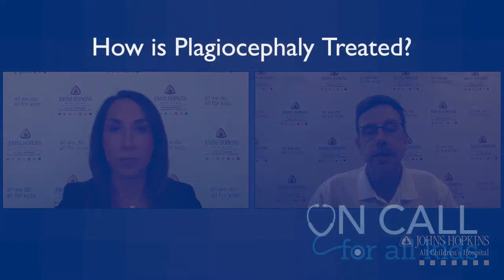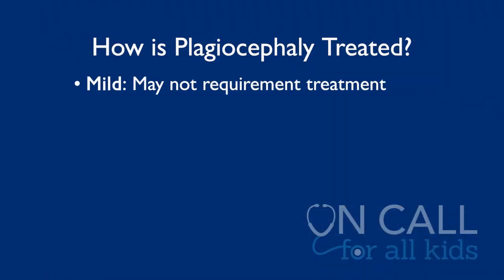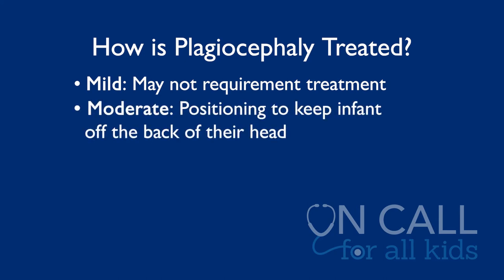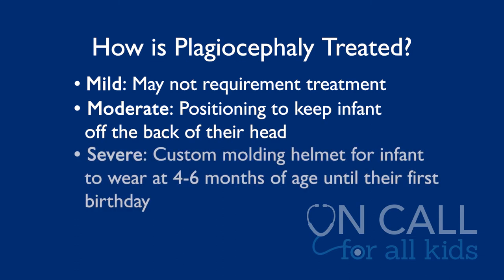Common Types of Head Shape Abnormalities in Babies - On Call for All Kids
The most common cause of head shape abnormalities in children is positional plagiocephaly, with flattening in the back of the head. Less common is craniosynostosis, in which one or more of the growth plates of the skull fuses prematurely and affect skull and brain growth. On this week’s On Call for All Kids, Matthew D. Smyth, M.D., FACS, FAAP, FAANS, chief of Pediatric Neurosurgery and a professor (PAR) of Neurosurgery, Pediatrics and Plastic Surgery at Johns Hopkins All Children’s Hospital, shares information with parents about various head shape abnormalities.